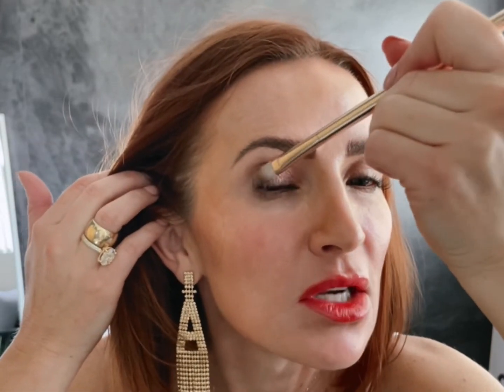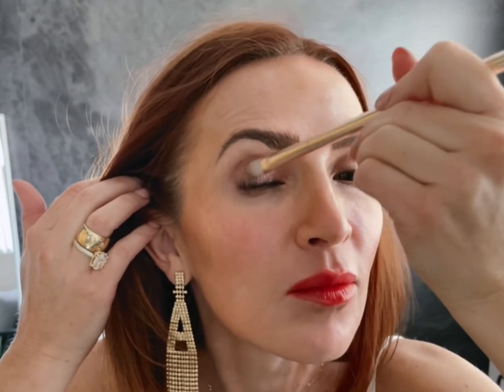Hillary Duff Bronzy Eyeshadow Wash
Quick and easy way to turn any powder eyeshadow into a glowing wash of color. Perfect eyeshadows for mature women. Great for creepy eyelids. Simple makeup anyone can do.

Build your own refillable eyeshadow pallet:

Have me build you an eyeshadow pallet based on your eye color: